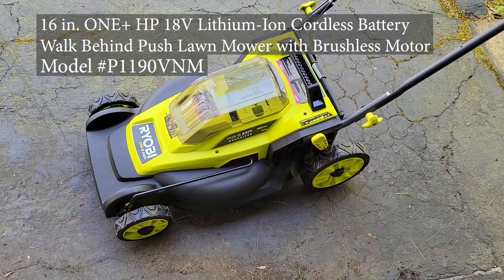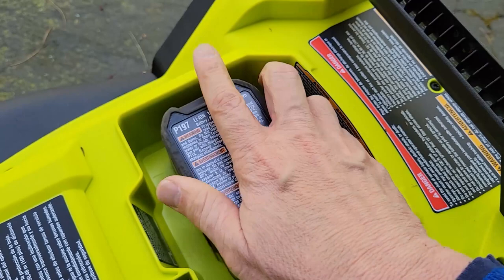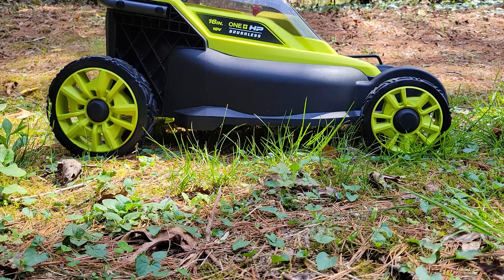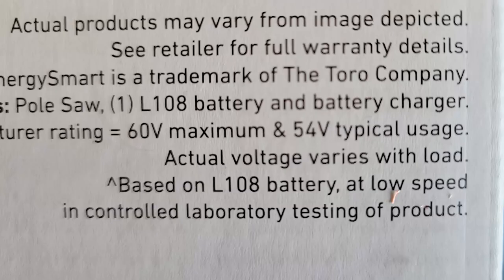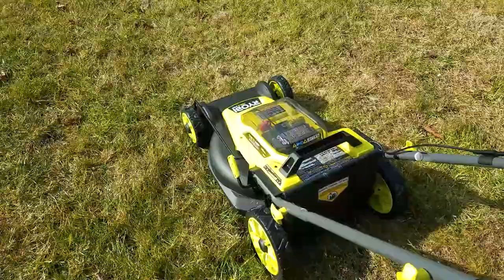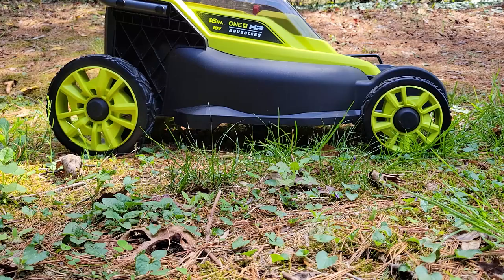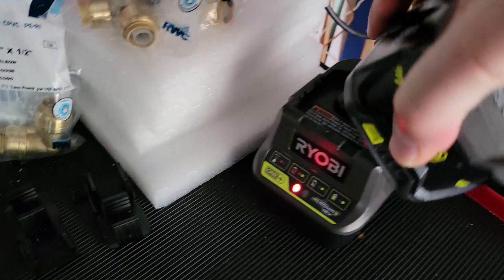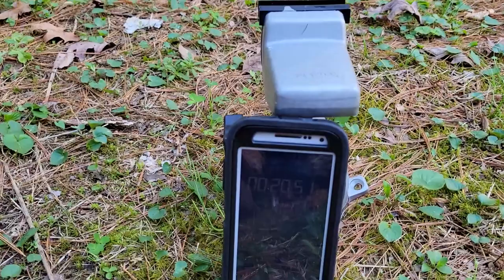By Request, Ryobi 16 inch One+ HP 18 Volt Battery Mower Update (P1190VNM)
After several comments about users experiencing extremely short battery run times with the RYOBI 18V One+ 5-1/2 Circular Cordless Saw  PCL500B, we decided to run two fully charged batteries in this mower until it stopped. This test revealed a discrepancy between Ryobi marketing hype and the real world results. Yet despite this difference, if used as designed this still may be the mower for you. Join us as we explore the Ryobi runtime claim.